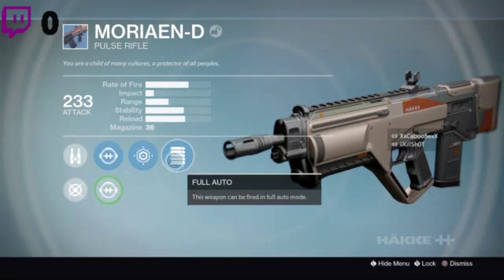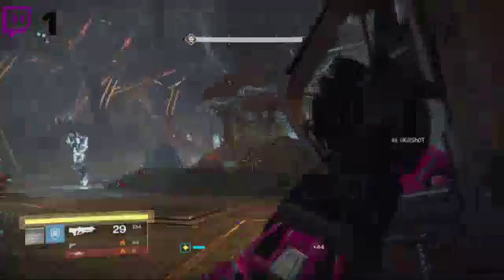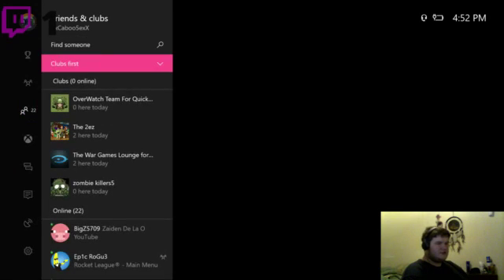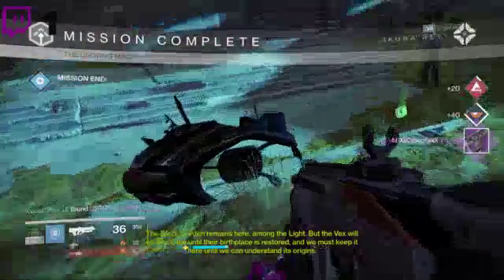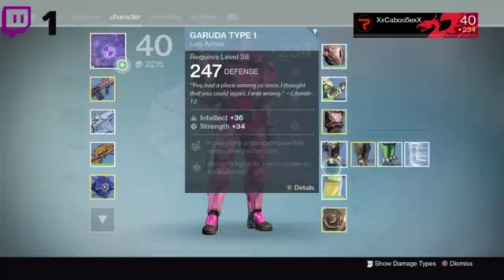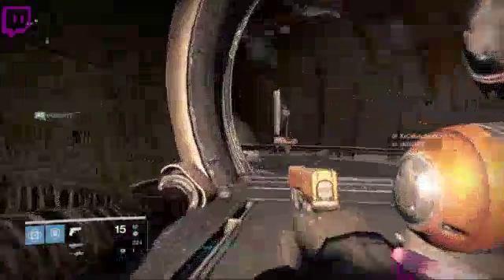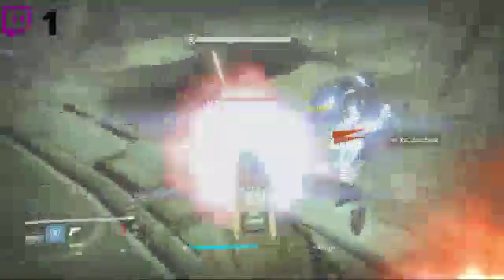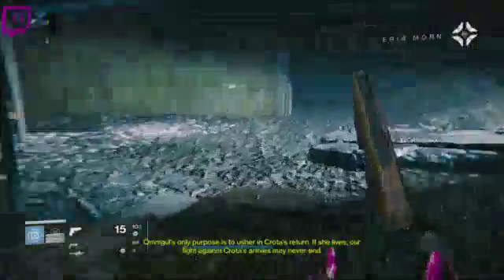Stream with Icy #56: Raising Light Level and preparing for Destiny 2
Twitter 🐦: Twitter.com/IcyHalo_
Instagram 📸: Instagram.com/icyhalo_

FOLLOW MY FRIENDS TWITCH CHANNELS

Danyell: Twitch.tv/DanyellTV
Lyle: Twitch.tv/Lyle_Tillman
Six: Twitch.tv/sixhandsenpai
Drad: Twitch.tv/Dradsose
Nelson: Twitch.tv/luciousofficial_
Cold: Twitch.tv/coldflamingo77

also ignore all negative comments were here to have a good time :) so just ignore them

also heres my other links so follow if you want to follow me if you want that would be cool :)